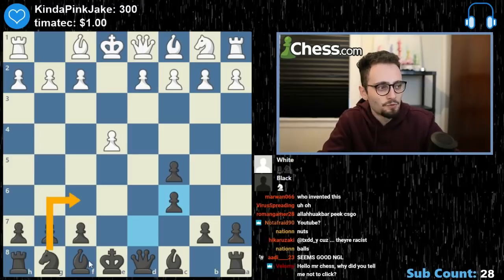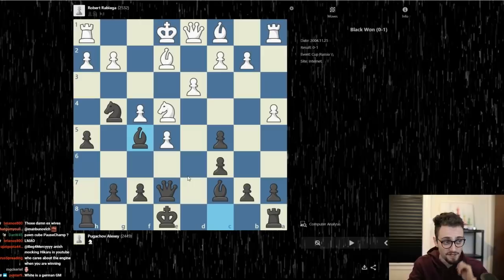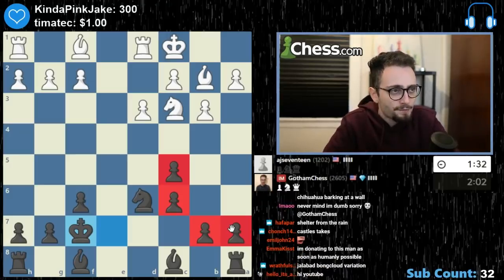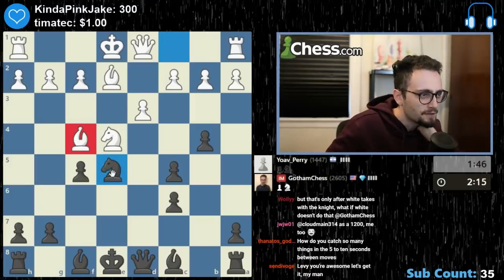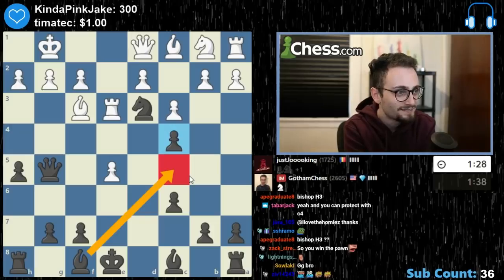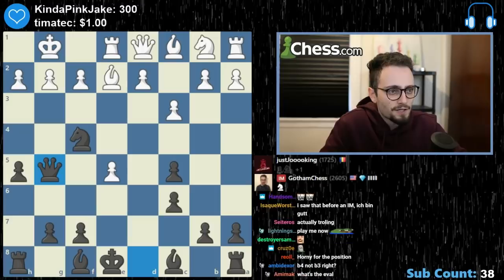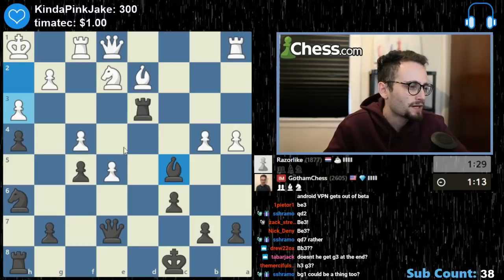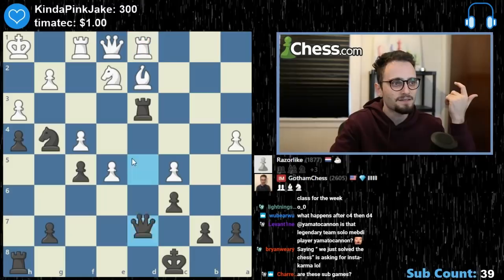THE JALALABAD: A NEW CHESS WEAPON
I am pioneering an opening: The Jalalabad.

1. e4 e5 2. Nf3 c5!? 3. Nxe5 Nc6 OR 1. e4 c5 2. Nf3 c5!? 3. Nxe5 Nc6

0:00 Intro and Lore
1:55 THEORY ANALYSIS
6:55 GAME 1 VS. 1202
13:03 GAME 2 VS. 1447
18:40 GAME 3 VS. 1725
25:50 FINAL GAME VS. 1877